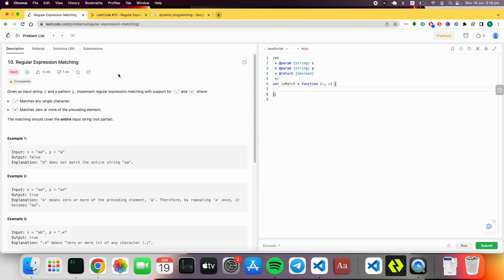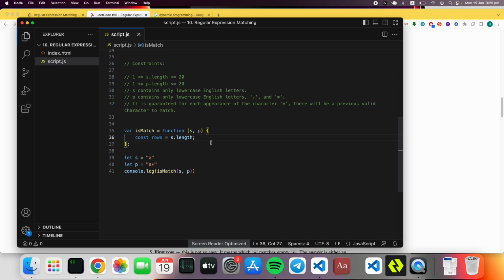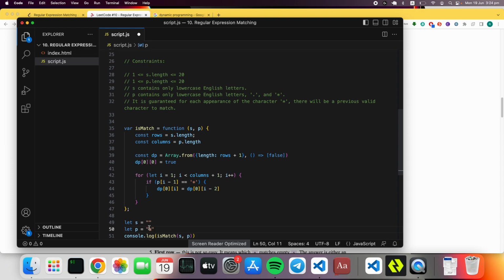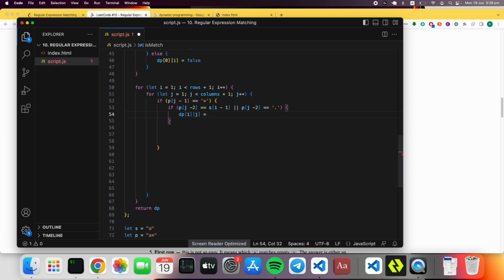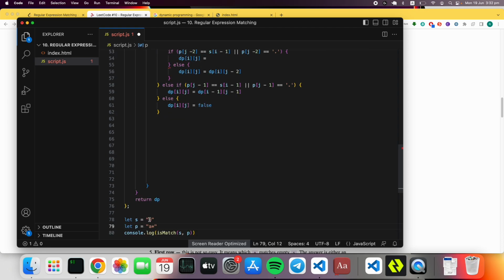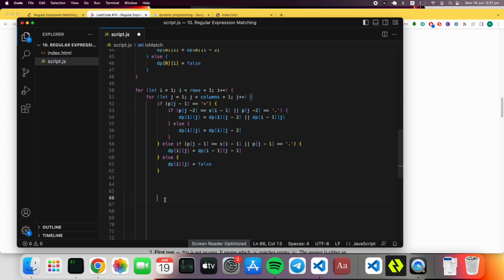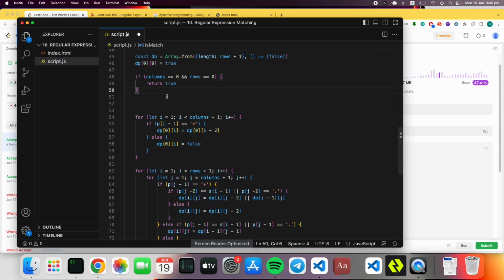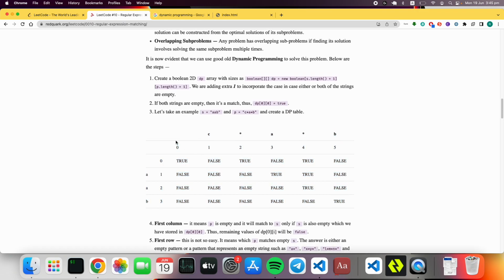Solving Regular Expression Matching in Javascript on LeetCode (Dynamic Programming)